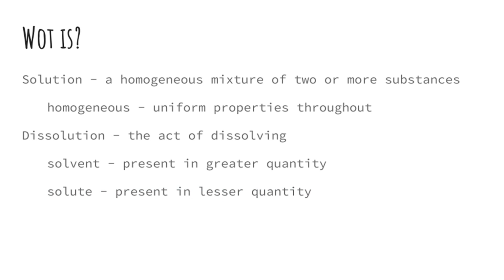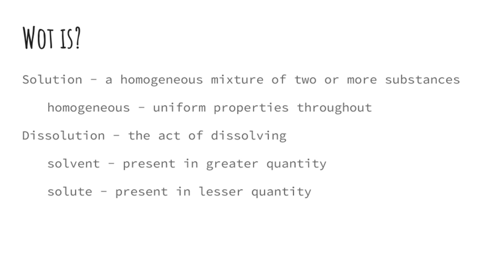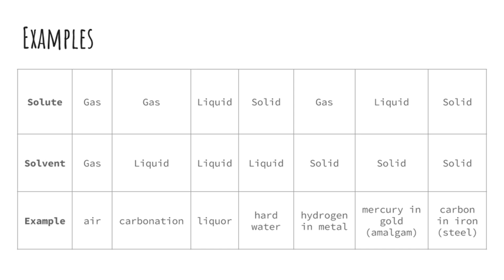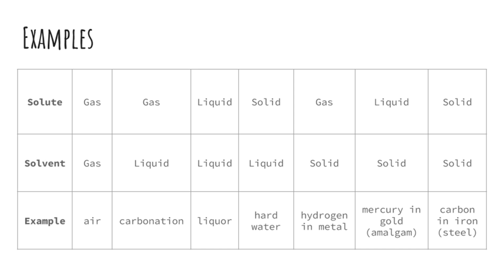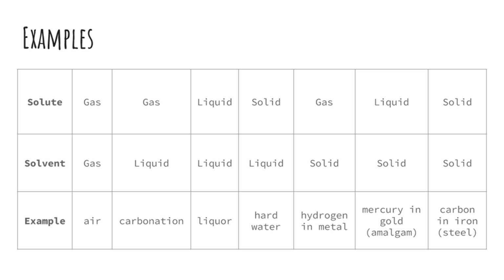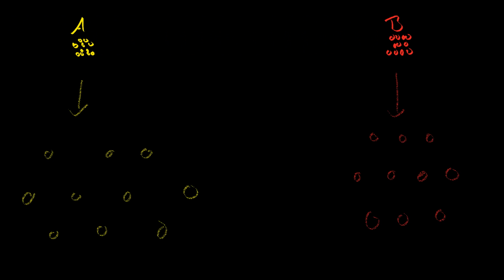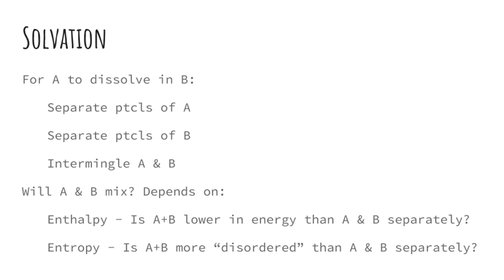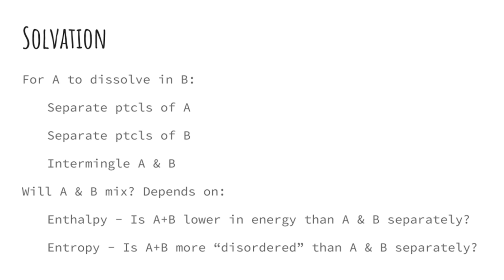Chapter 11 - Part I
Chapter 11.1

* Solutions
* Dissolution/Solvation
** separating, mixing A & B
** state function
** Enthalpy & Entropy